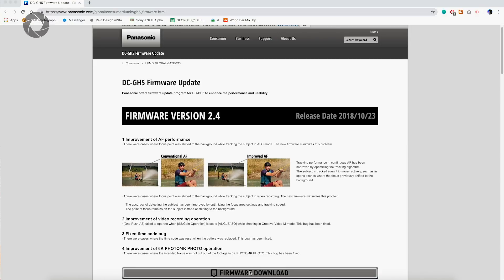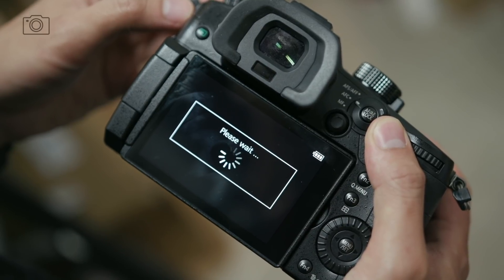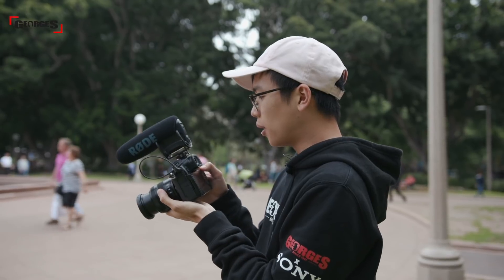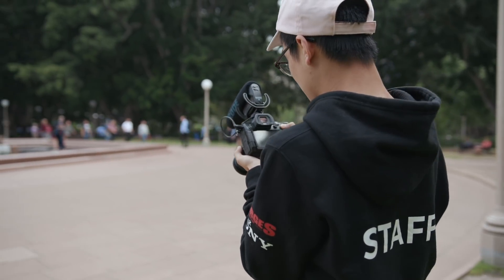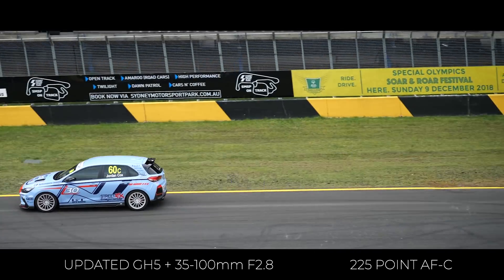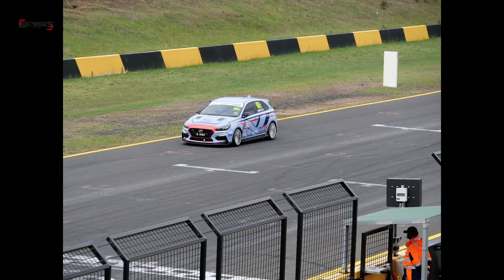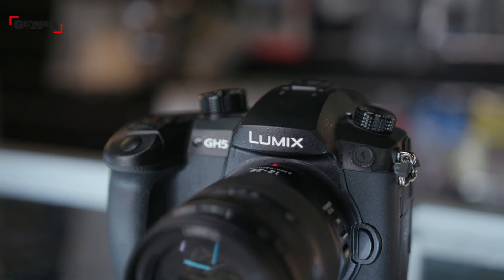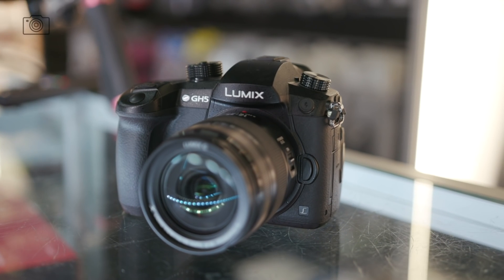New Firmware, New GH5 | Panasonic GH5 Firmware 2.4 Review by Georges Cameras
A brand new firmware is out for the Panasonic GH5 and it is HUGE. This firmware update significantly improves the AF-C performance by a large amount, allowing it to consistently track subjects.

Instructions on how to install firmware for GH5: 2:11